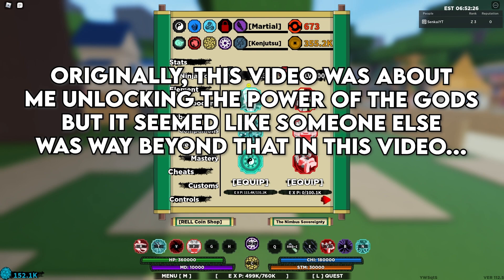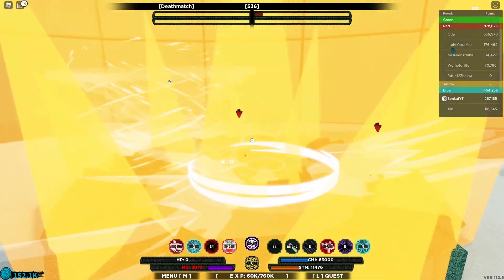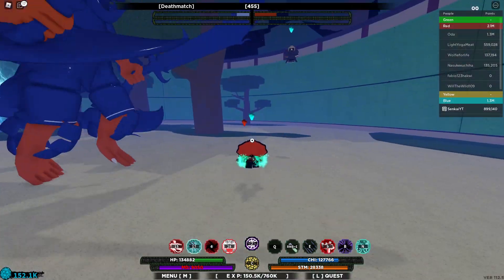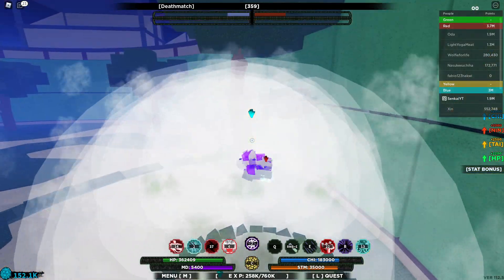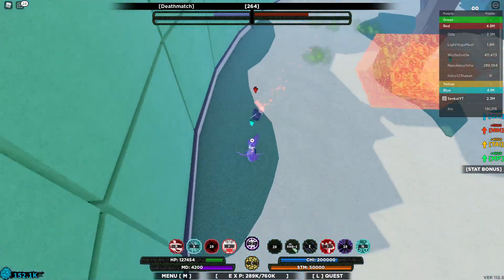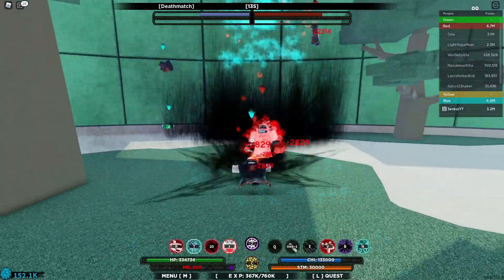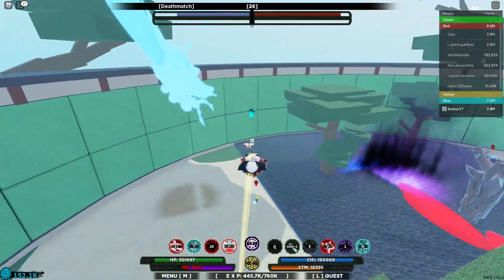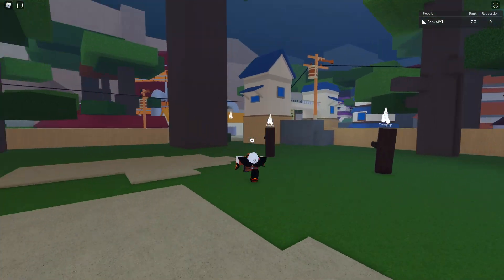[CODE] This Bloodline Made Me Quit Shindo... *BROKEN?!* | Shindo Life!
⚡WATCH TILL THE END FOR A SURPRISE!

Content uploaded is intended for those who are of ages 13 and above.